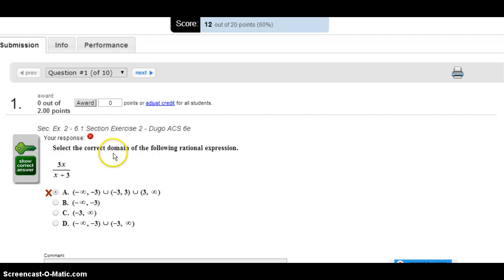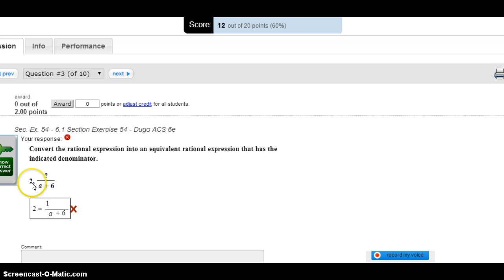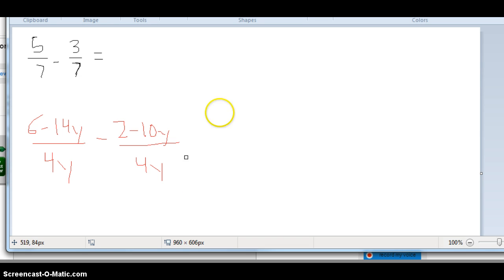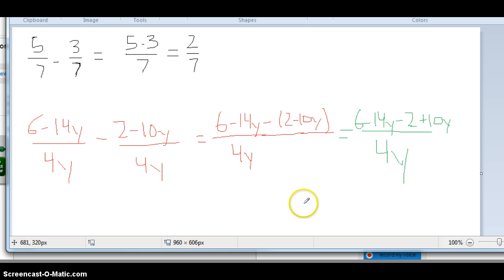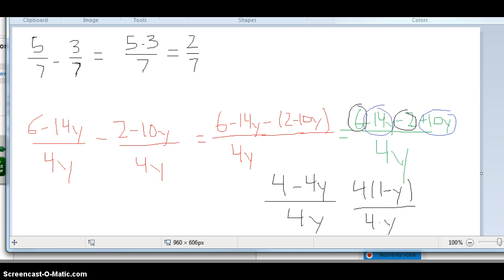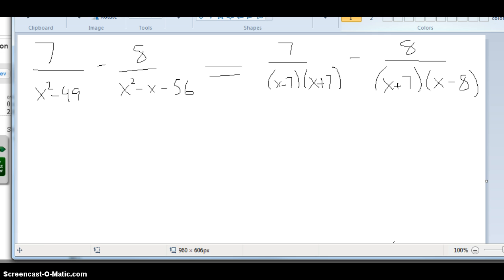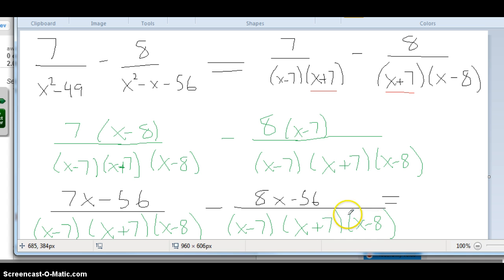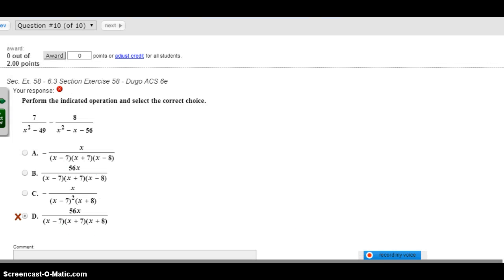6.1-6.3 Quiz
6.1-6.3 Quiz